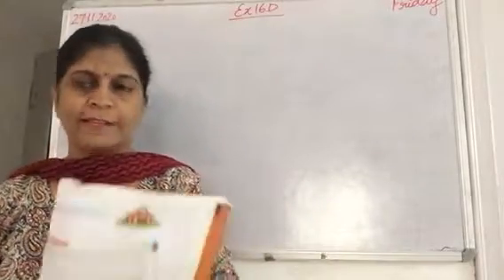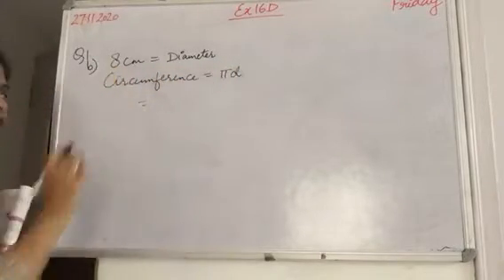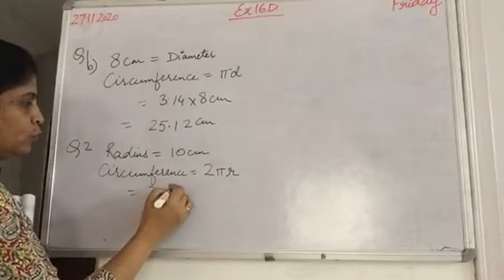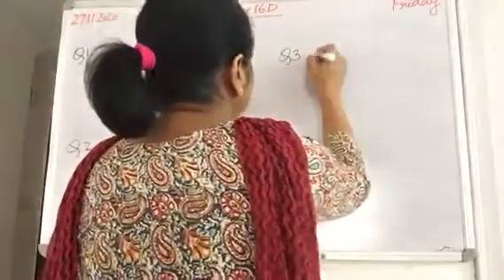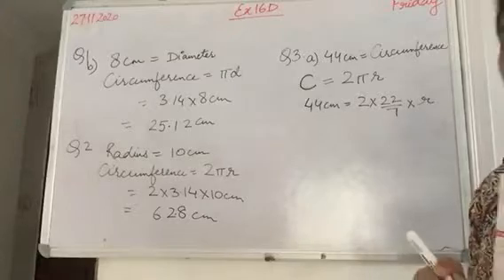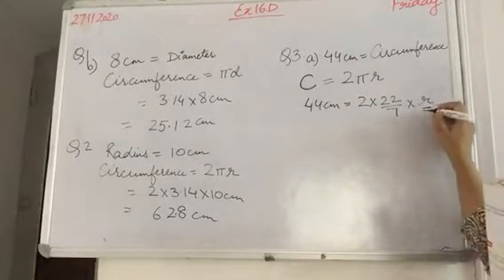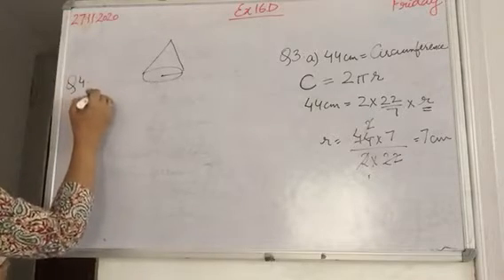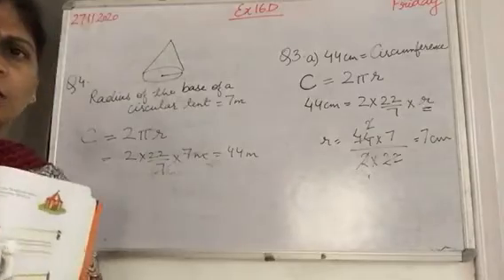Class-VII, Ch-16, Q1,2,3 and 4 of Ex 16D